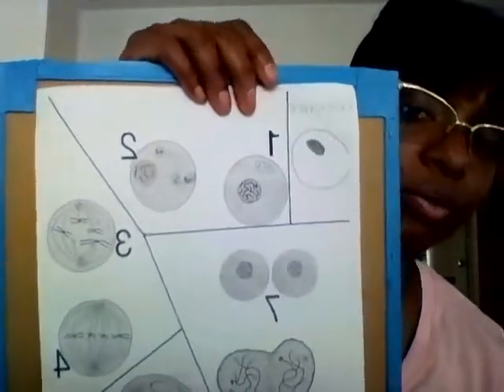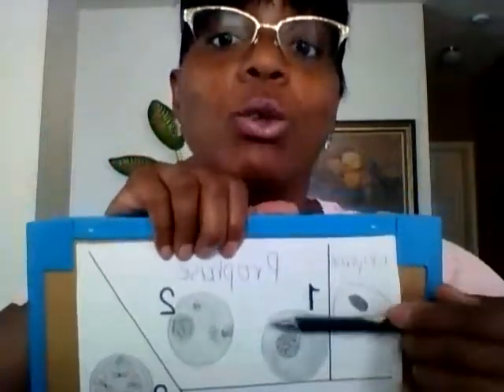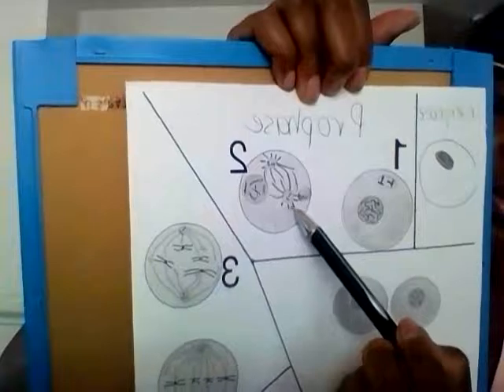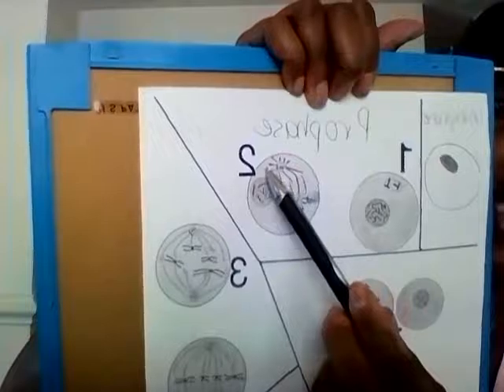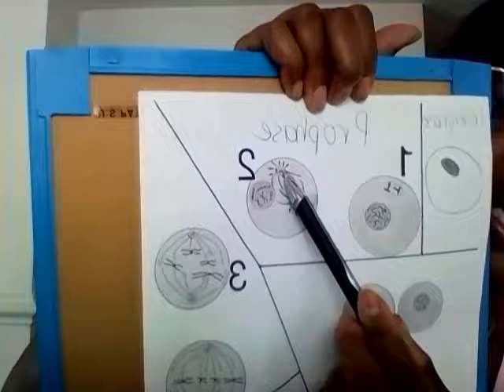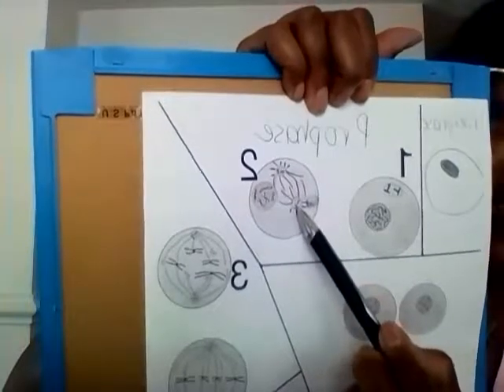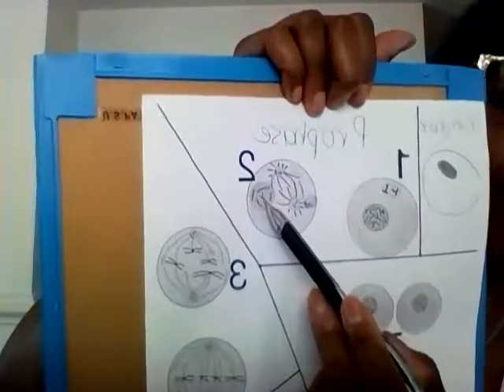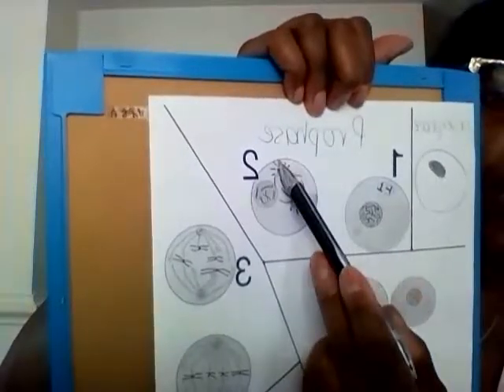FNS 121 Chapter 3 Cellular division - K. Jones